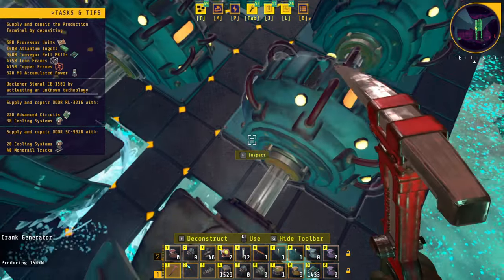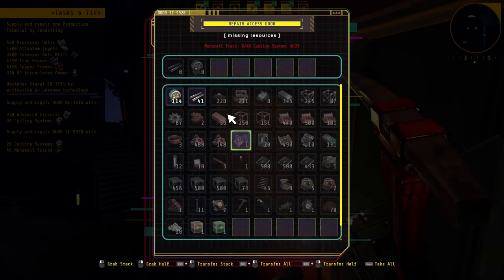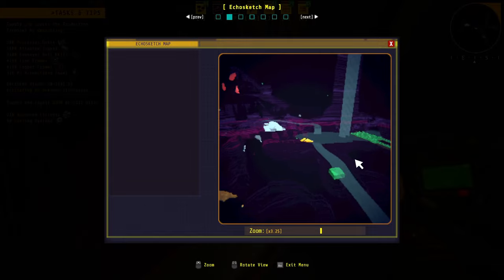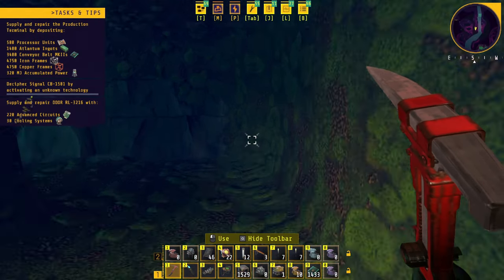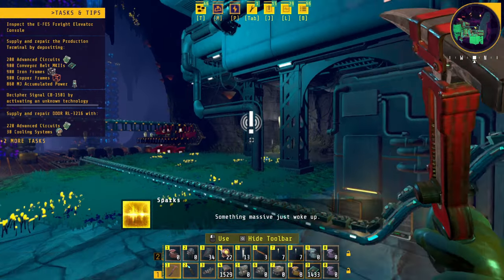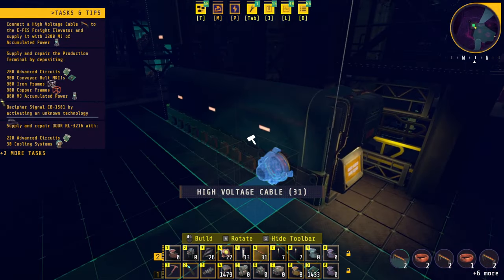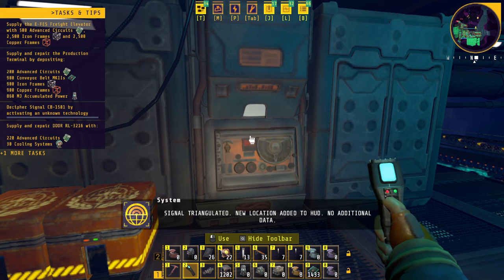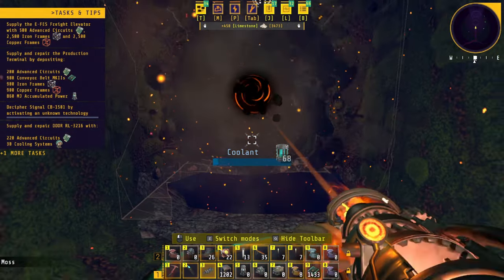Victor Upgrade, Freight Elevator, and Mysterious Obelisk | Techtonica Gameplay Ep 8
After finally getting the materials for the victor upgrade we are finally capable of starting the repair process for the freight elevator. After the elevator is powered up though, we receive a mysterious signal from the obelisk.